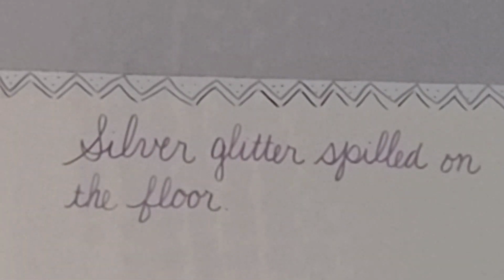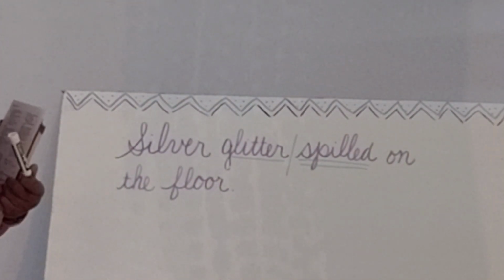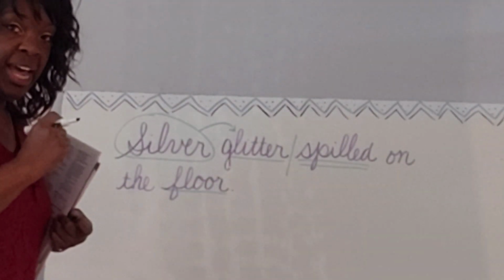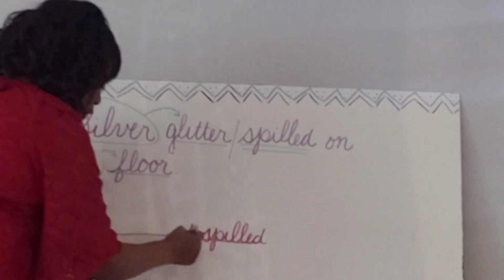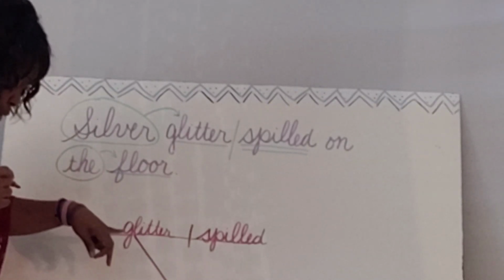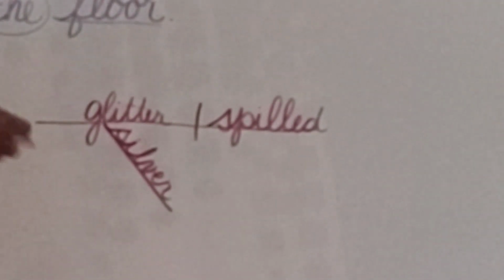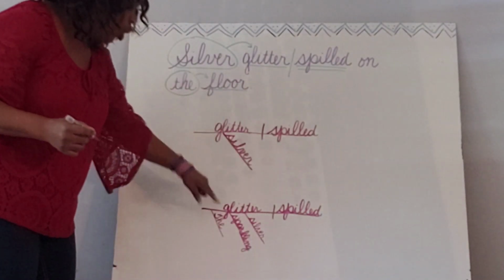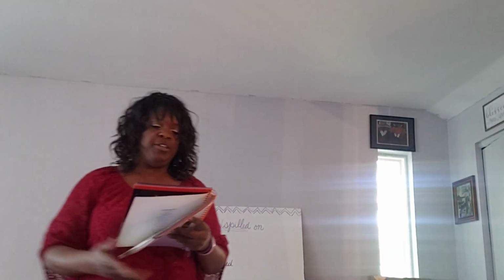Miss Monroe, Language, page 149, lesson 132